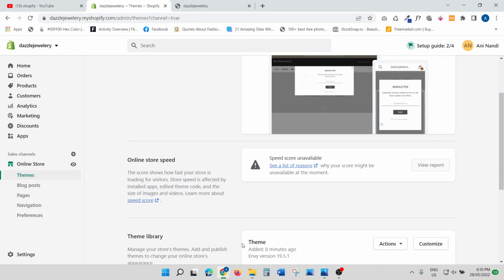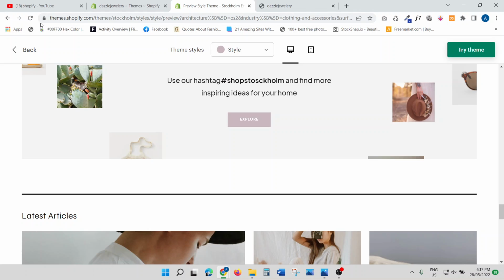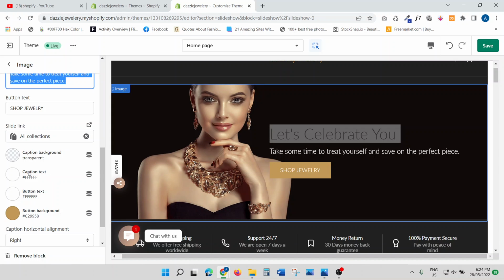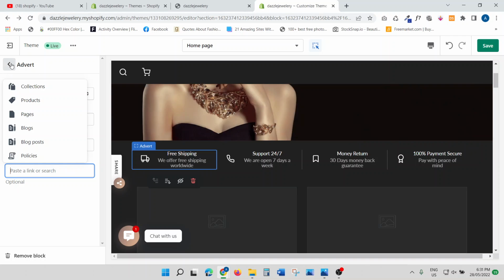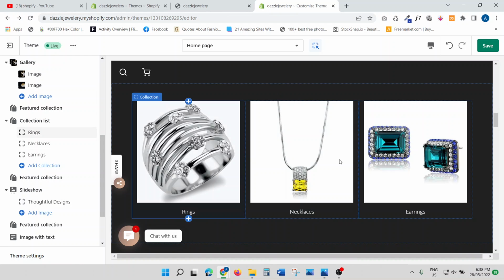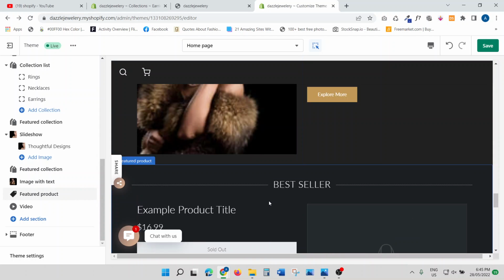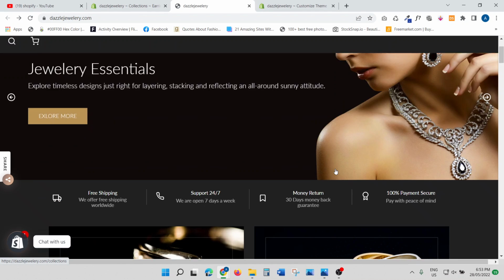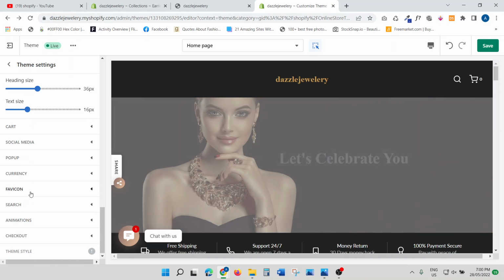How to create & design a beautiful Jewelry ( Jewellery) store in shopify 2022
🔷In this video I will show you, step by step, how to create a beautiful jewelry store on shopify. This video is designed for those who are not sure on how to start designing their store or have a creative block and need help getting started.

🔷Creating a successful jewelry  ( Jewellery)  store can be tricky if you don't know where to begin. When creating a store, there are many factors to consider: what type of products should you sell, how should you display your products, which social media channels should you be on?

🔷This video will give you insight in the best way to navigate through this process, so that when your jewelry  ( Jewellery) store goes live, it's ready to rock.